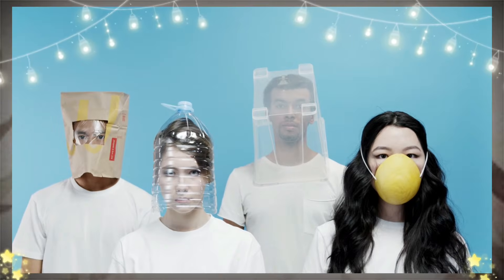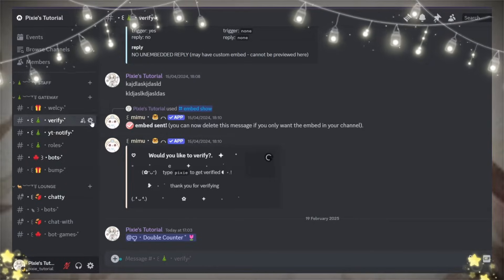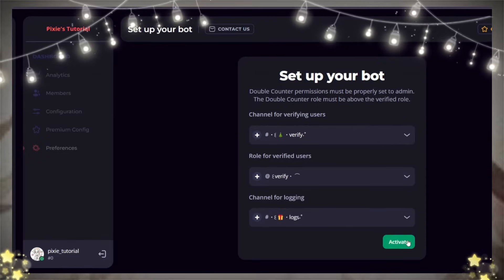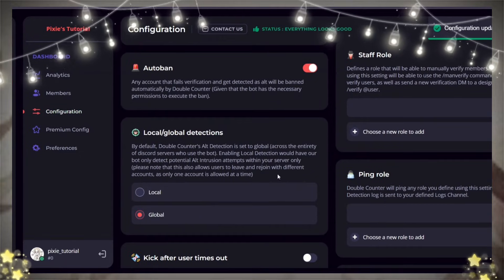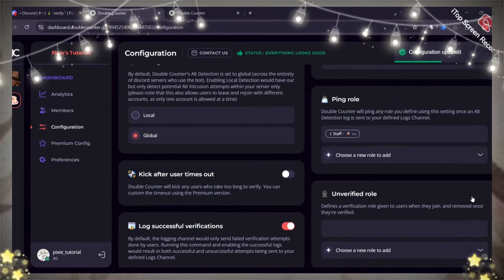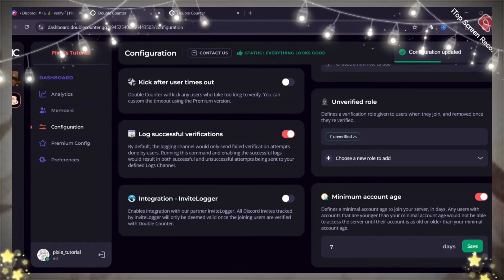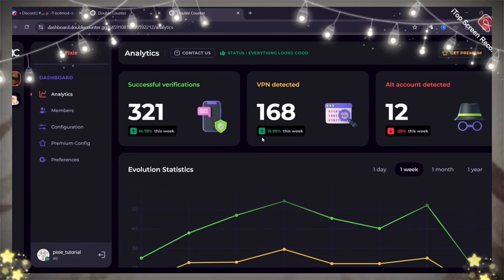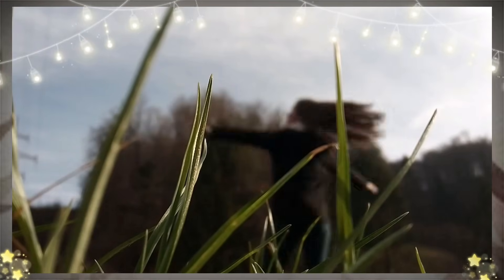Anti alt and Anti raid bot | Keep your discord server safe (2025)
With this Small trick, create an Aesthetic Welcome message without nitro.

✿‧  ˚₊꒷꒦︶︶ commands:
/panel

✿‧  ˚₊꒷꒦︶︶ Advance searches:
how to set up double counter discord bot 2024
how to set up double counter discord bot 2025
double counter bot discord español
discord anti raid bot
discord anti alt bot
tutorial lolos bot double counter
security bot discord anti raid
bot anti raid discord 2024
bot anti raid discord 2025